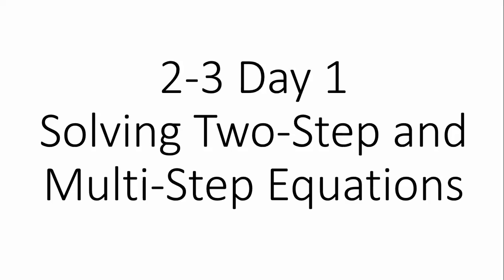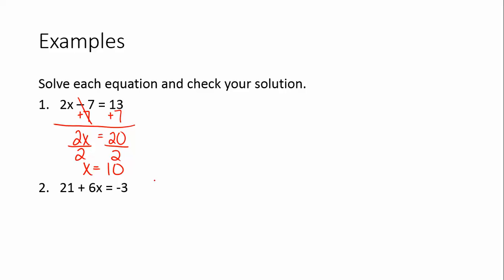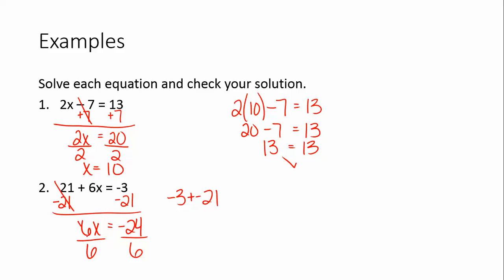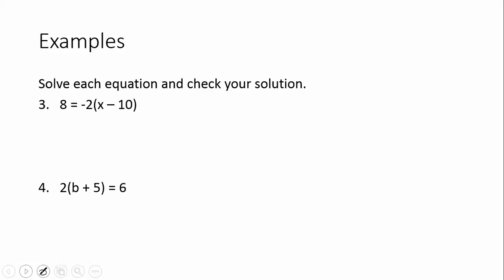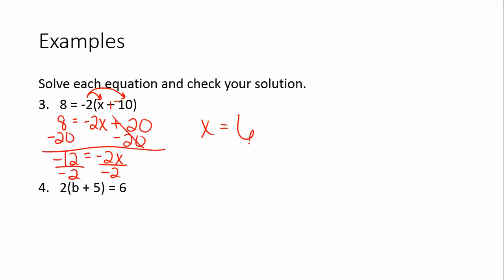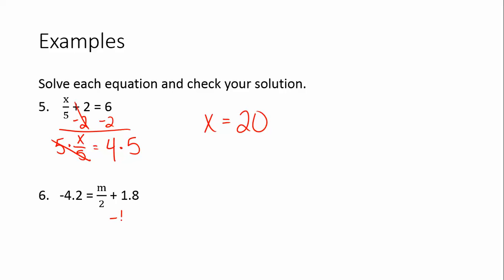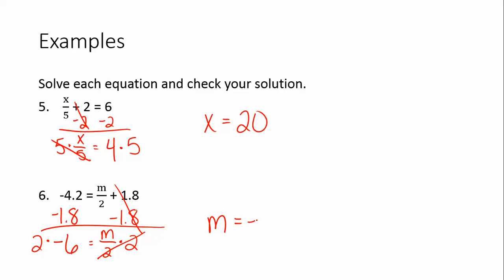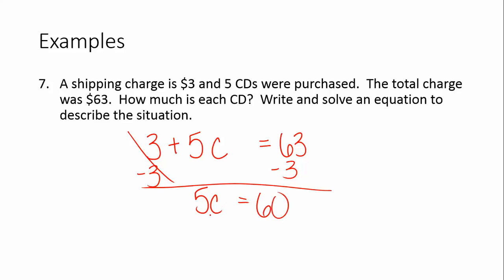2 3 Day 1 Solving Two Step and Multi Step Equations